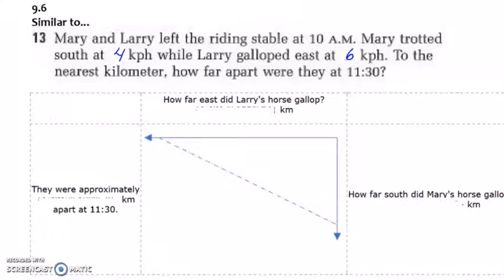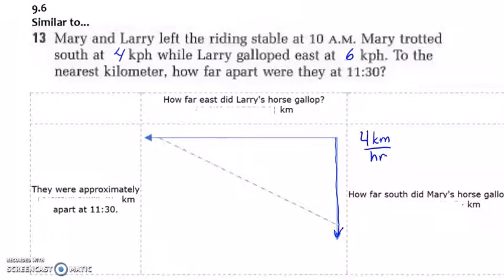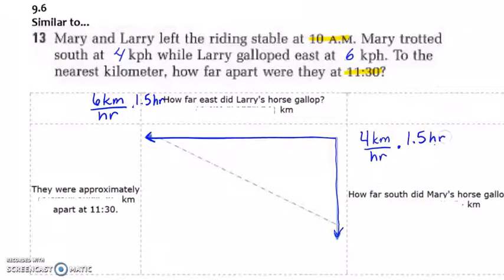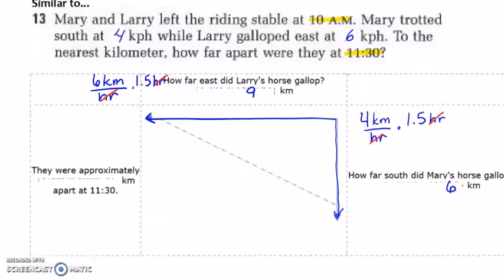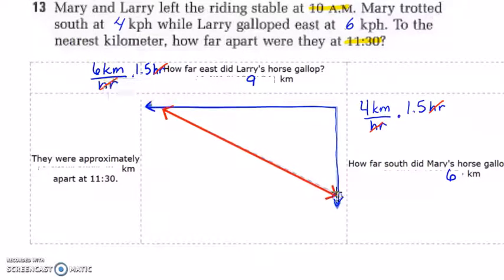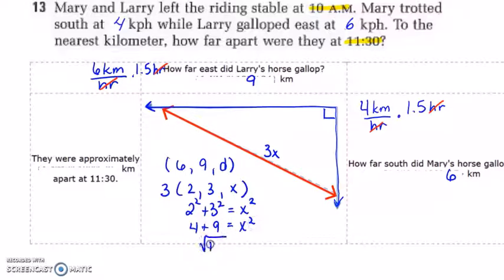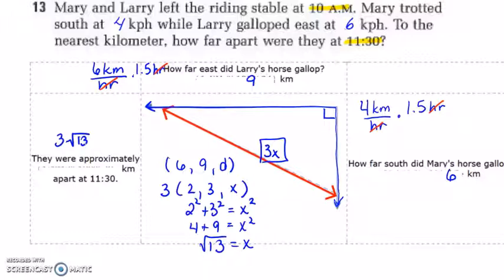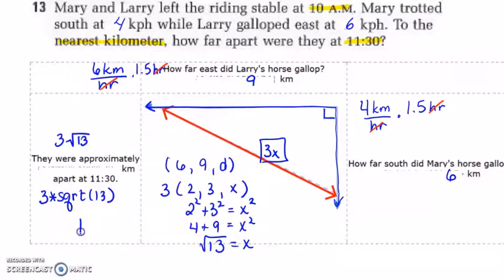9 6 13